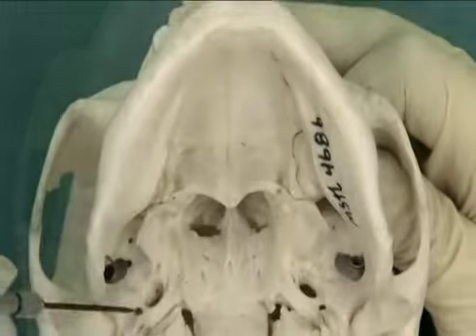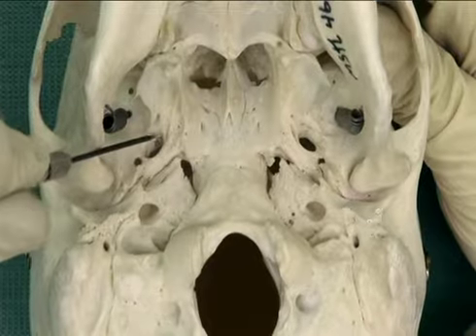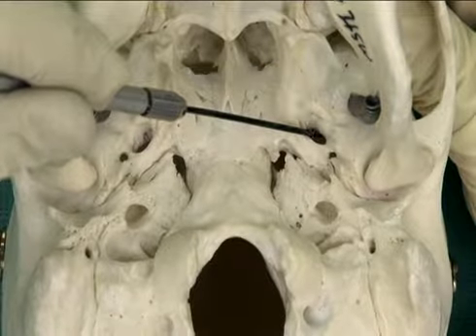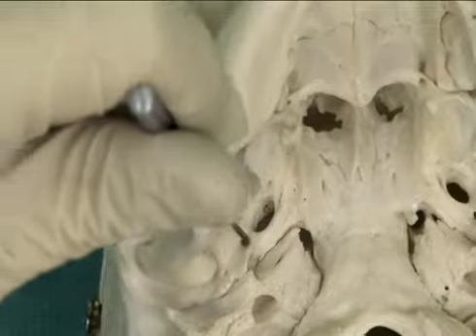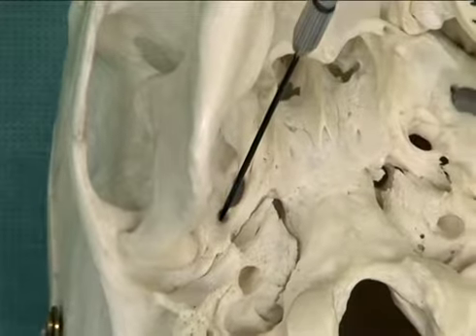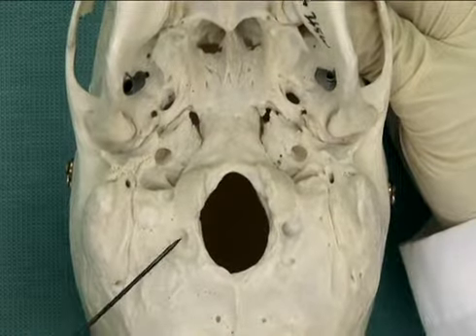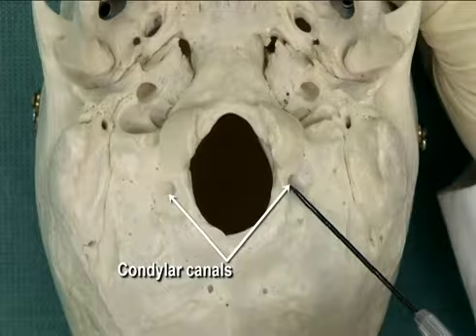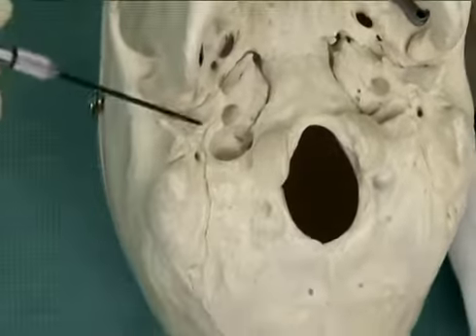1 14 Step 19 Foramina in the base of the skull480P